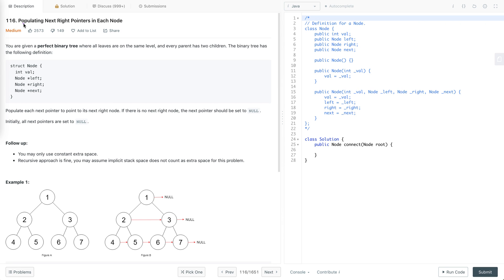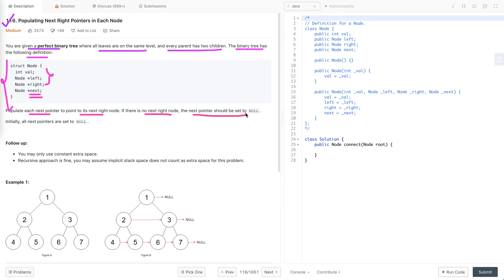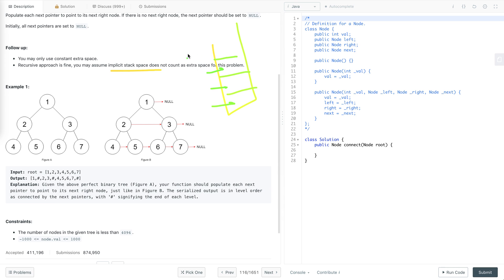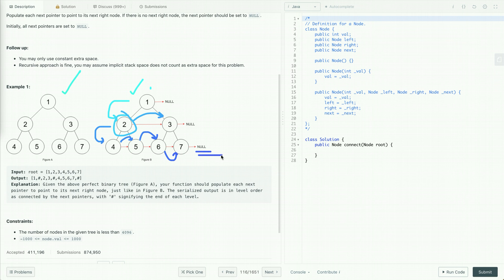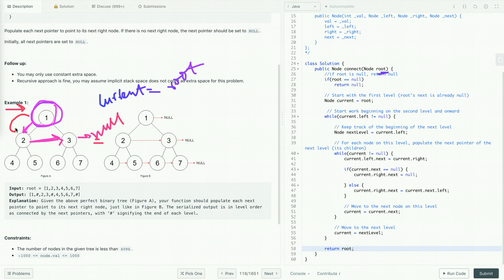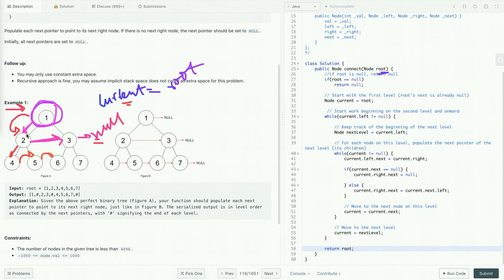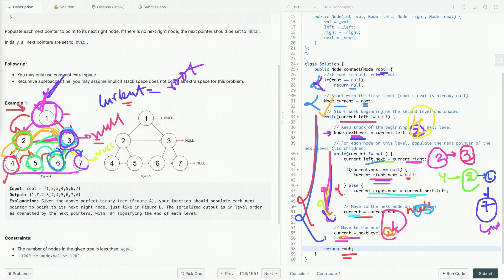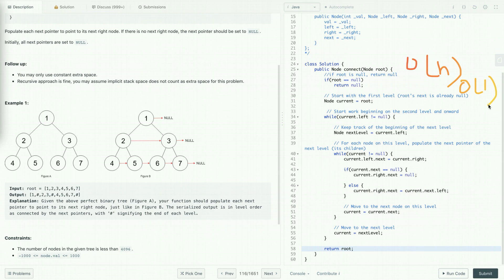Populating Next Right Pointers in Each Node | LeetCode 116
In this tutorial, I have explained Populating Next Right Pointers in Each Node solution and it's java code.

Given a perfect binary tree populate each next pointer to point to its next right node. If there is no next right node, the next pointer should be set to NULL.

Connect Nodes at Same Level Java Code.